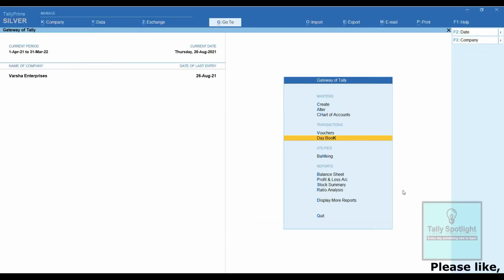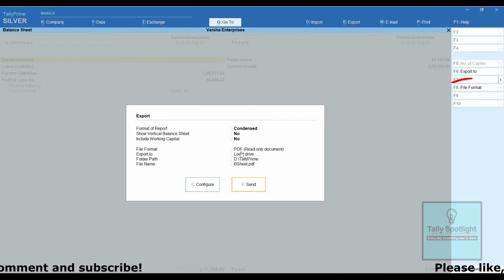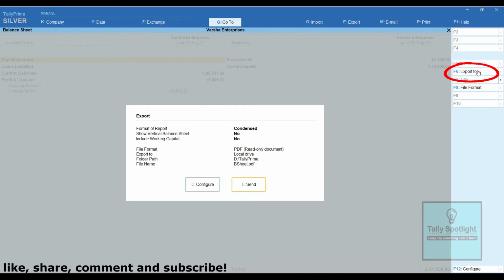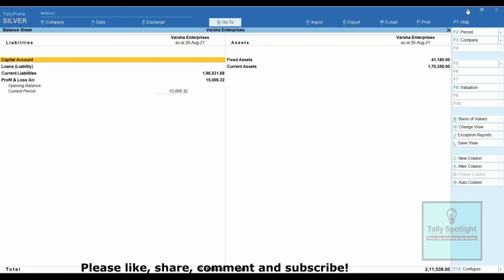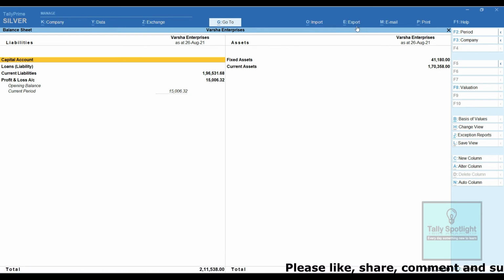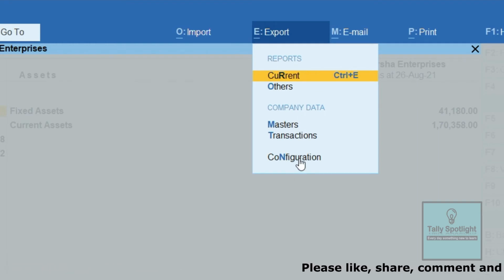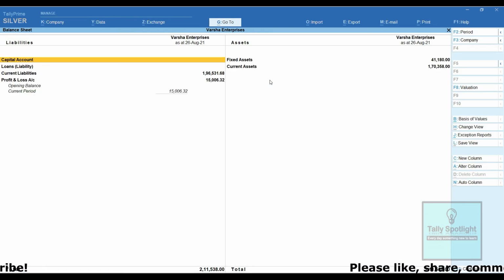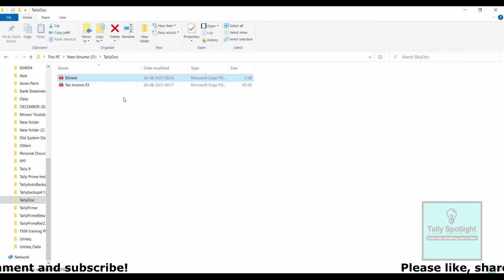How to Export Tally Transactions or Reports | How to pre-define export folder path in Tally Prime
In this video you will know how to export Tally transaction or reports and how to pre-define export folder path in Tally Prime.